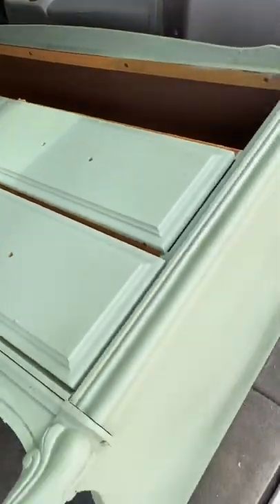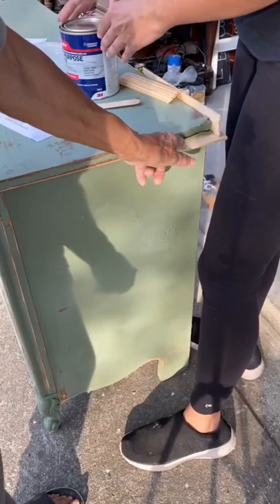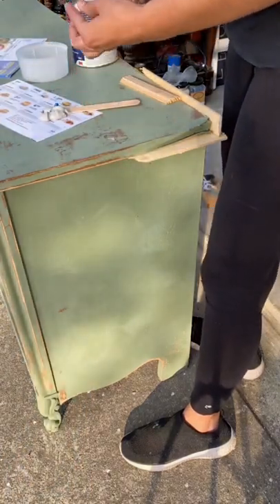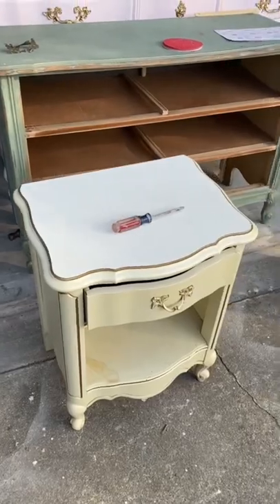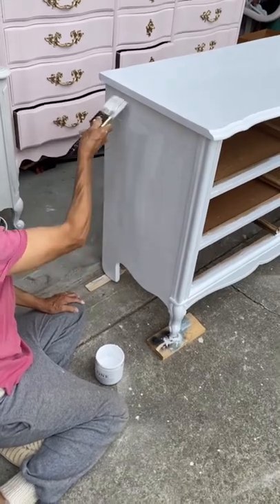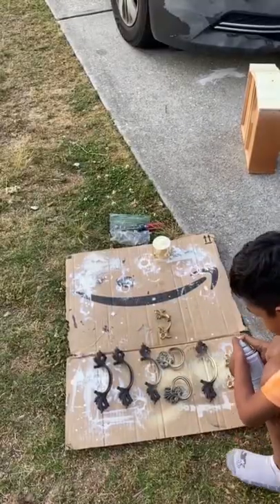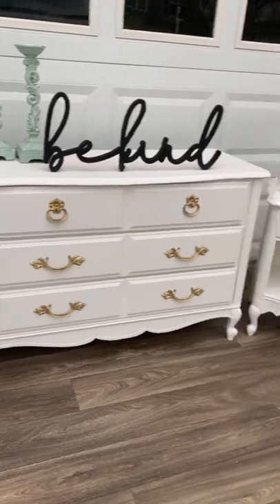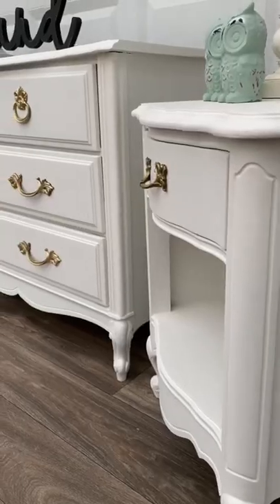DIY French provincial bedroom set makeover, dresser and nightstands trash to treasure